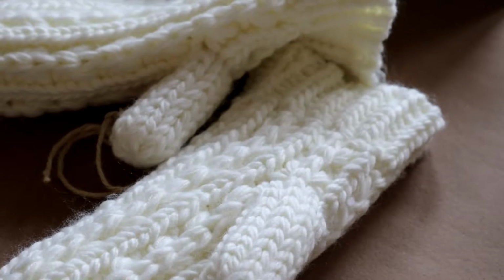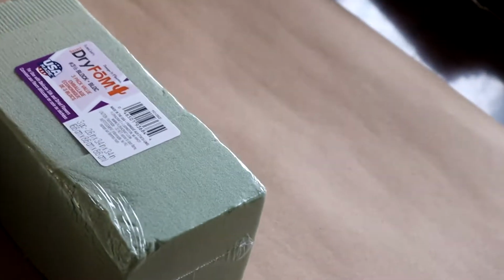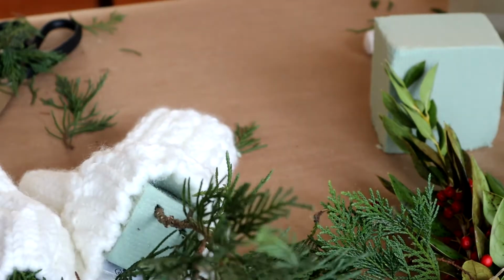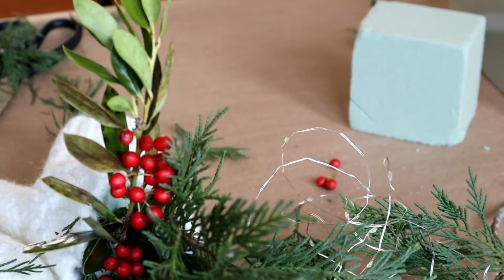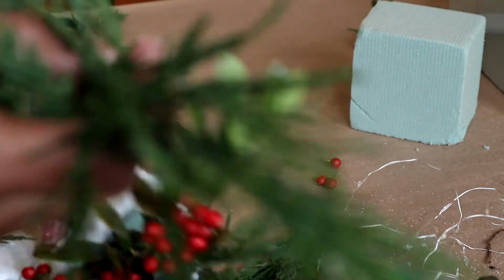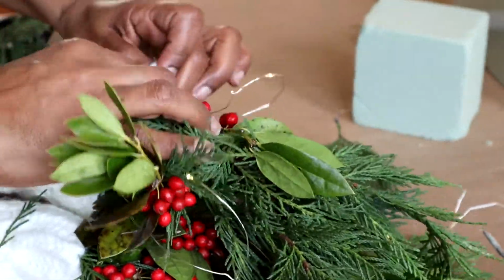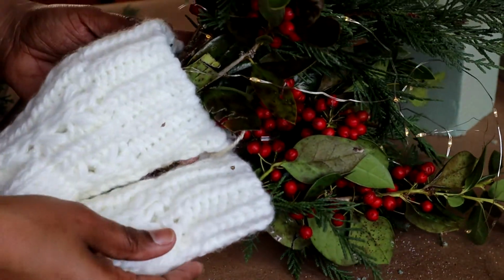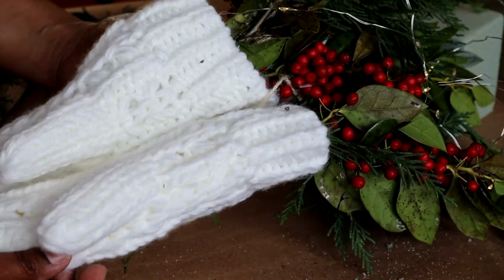Easy Christmas door hanging Mittens | Easy DIY Christmas Door hanging Mittens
Instead of the traditional Christmas wreaths, we are using adorable mittens to decorate our door! Use greenery, fairy/twinkle lights and a pair of the most coziest mittens in this Christmas project!